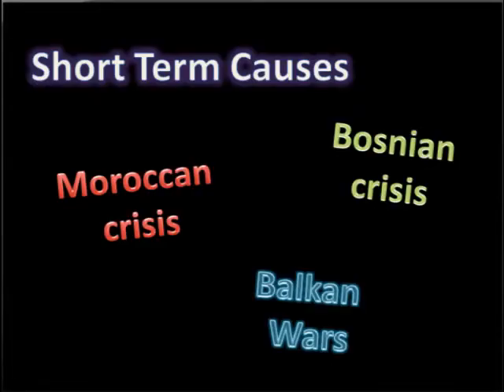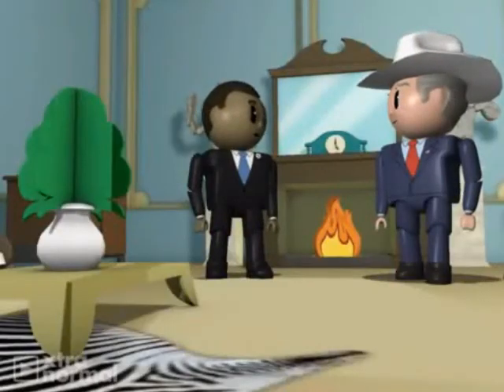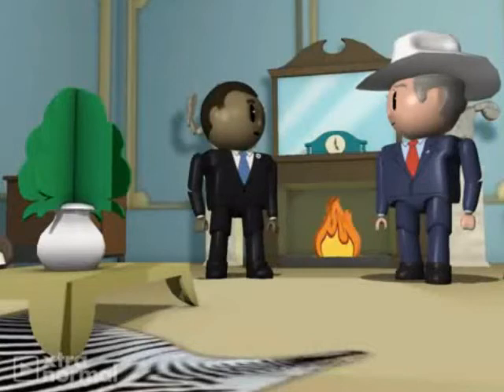My Movie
Causes of WW1